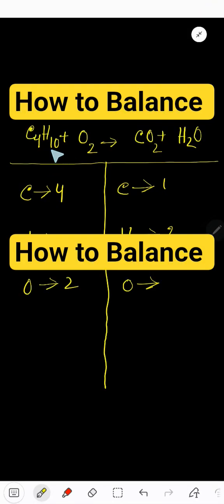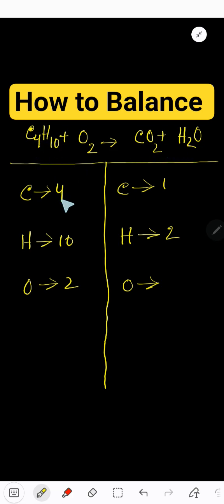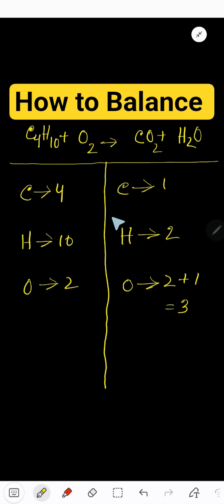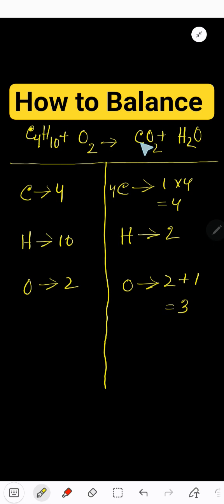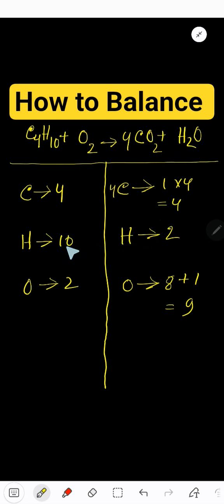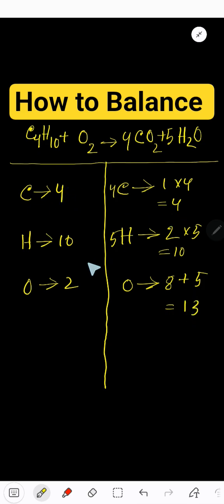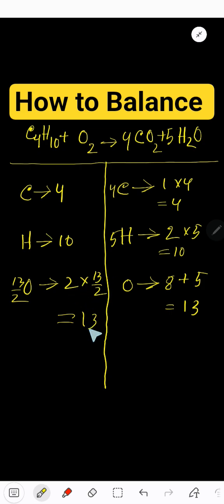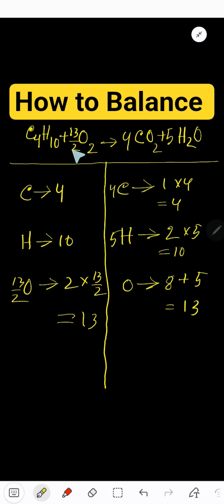How to Balance C4H10 + O2 → CO2 + H2O | Butane Combustion Reaction Explained Step-by-Step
In this easy chemistry tutorial, we walk you through the steps of balancing one of the most important hydrocarbon reactions. Perfect for high school and college students, or anyone studying for exams!

📚 Final Balanced Equation:
2C₄H₁₀ + 13O₂ → 8CO₂ + 10H₂O

✅ What You’ll Learn:

How to balance combustion reactions

Step-by-step method to count atoms

Tips for balancing hydrocarbons (CxHy)